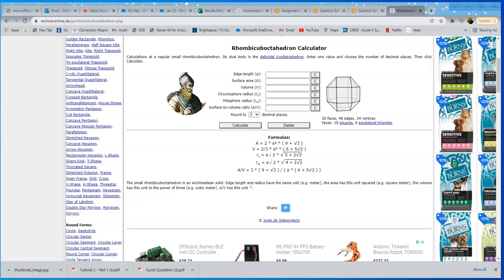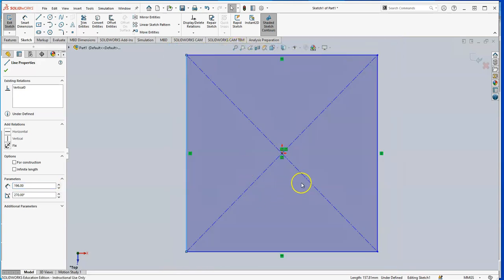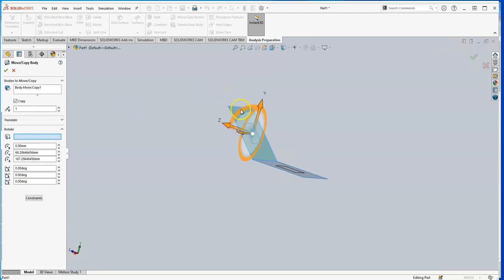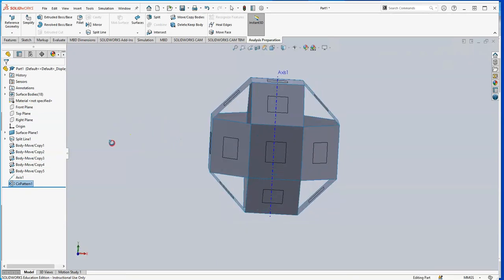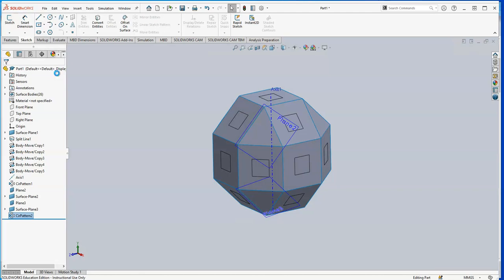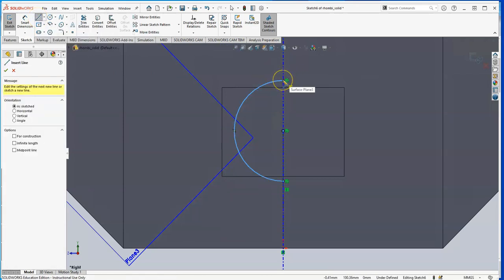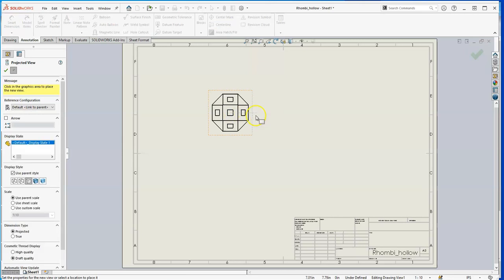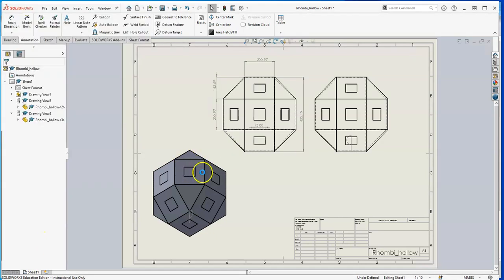Rhombi SW 22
Create a scale model of a space module in Solidworks